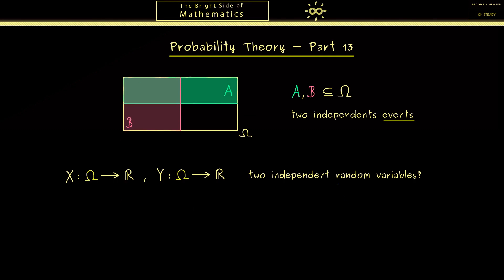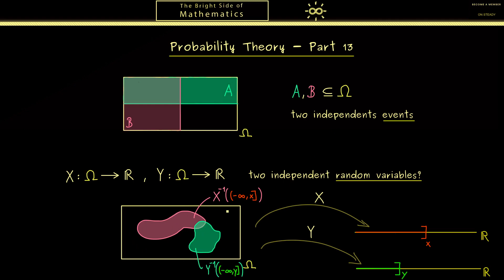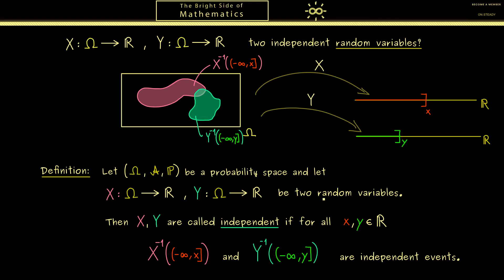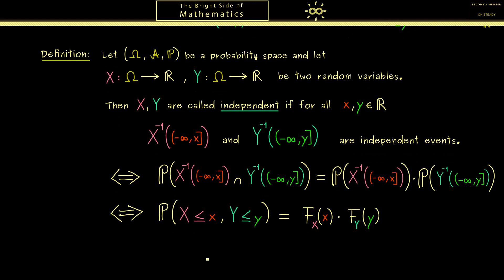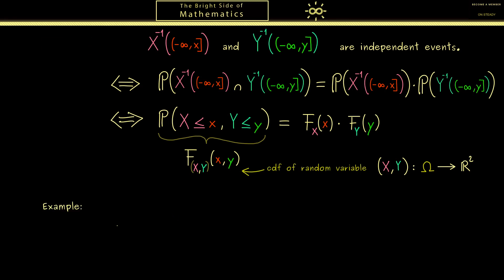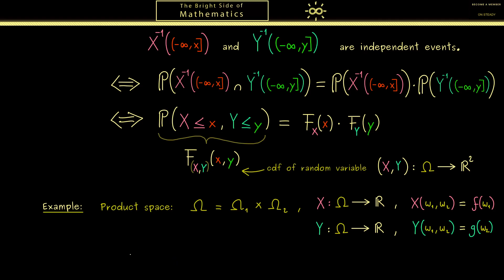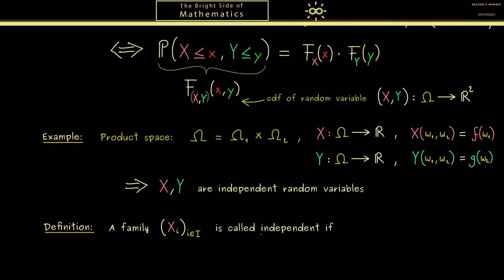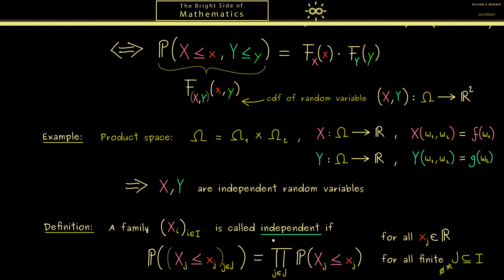Probability Theory 13 | Independence for Random Variables [dark version]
Here we talk about independence again, namely about independent random variables. First we discuss two random variables and then infinitely many random variables.